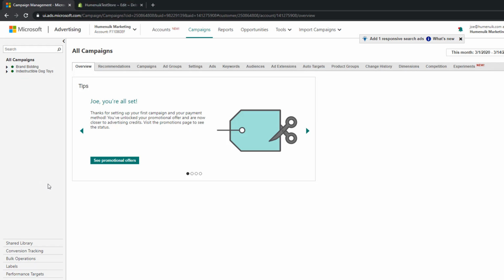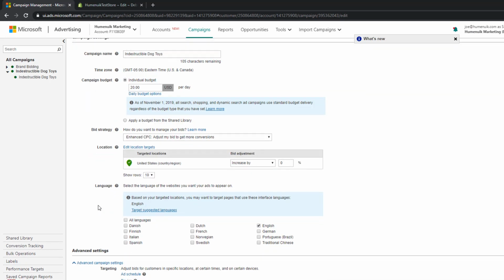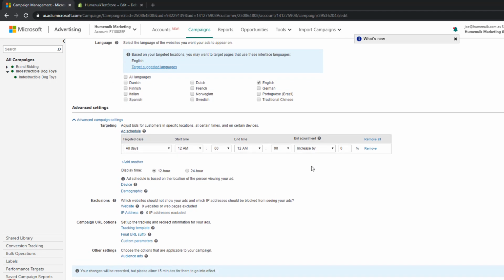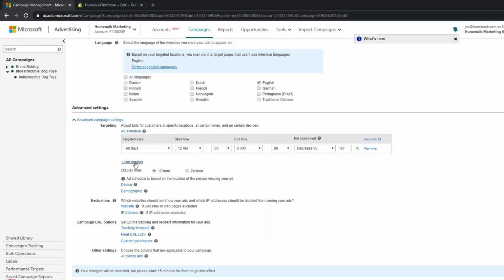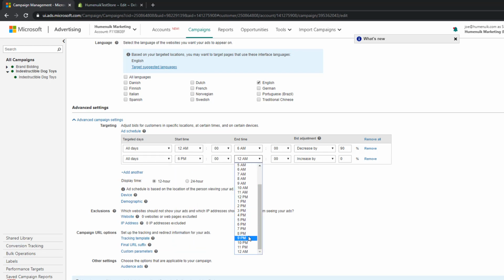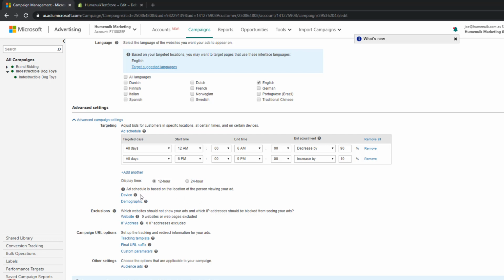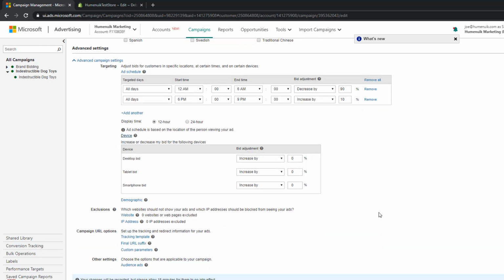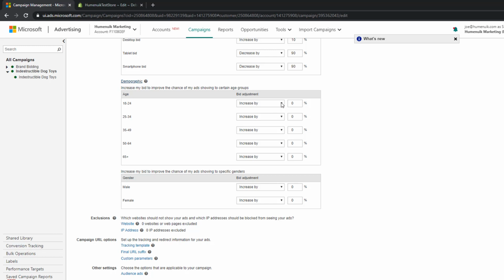Advanced Targeting Settings in Microsoft Ads - Microsoft Ads Training Series 2020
Open up your Microsoft Ads manager!  Let’s click on campaigns in our navigation bar and select the campaign that you want to make some targeting adjustments.  In the navigation bar, select settings.  Here you will see everything about your campaign and a much easier place to make your adjustments.  To adjust targeting, we need to scroll down to Advanced settings and we can start making adjustments to the targeting for the schedule, device, and demographic.  Let’s start by playing with ad schedule.

By default when you click on Ad Schedule, there will only be one entry targeting all days and start/ending at 12am.  Let’s say that we want to spend less between 12am and 6am in our ad account time zone, we will just adjust start to 12am and end time to 6am, then we select decrease by up to 90%.  Now let’s say for this same campaign we want to increase the spend of our budget during the 6pm to 9pm time frame, we just click add another and adjust the start time to 6pm and end time to 9pm.  Increase By in the drop down.  Now increase the bid by whatever increment you want, minimum of 10%.

You may find that your ad spend goes quickly overnight but it doesn’t seem to give you any results during that time frame.  This is the perfect way to allow you to get budget throughout the day without changing default bids during your preferred peak times.

Now, let’s move on to device.  You will have three options here.  You can change the bid on desktop, tablet, and smartphone.  If you know that your website converts much better on desktop compared to mobile, then you want to decrease your bid on smartphone and tablet by 90% and leave your desktop bid the same to see if you can generate more traffic on desktop.  If it doesn’t work, increase the bid on desktop by 10% until you find an optimal bid setting.

Last up!  Demographic!  You can increase and decrease the bid for any of the age groups listed or by gender.  If you are offering a product that is designed for women only, you would decrease your bid on males by 90% and you should effectively eliminate the clicks and searches coming from male users.

Microsoft doesn’t make it easy to adjust your targeting, this is my only complaint about this platform.  The targeting is well hidden and is not the most intuitive, at all.  However, for the lower competition and the reduced cost… it really is a problem I would live with.